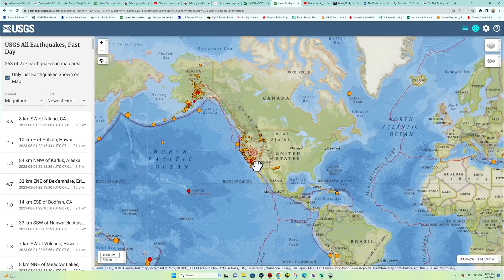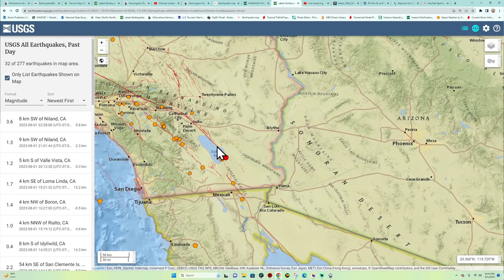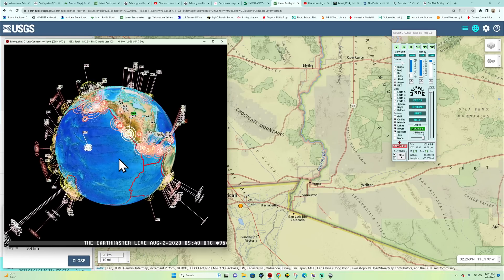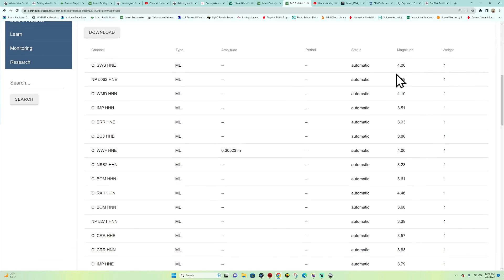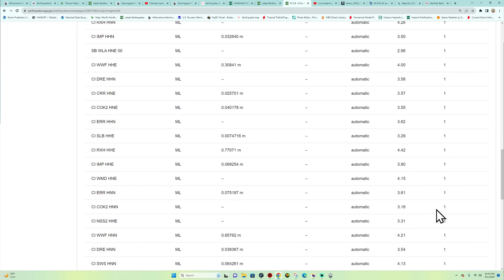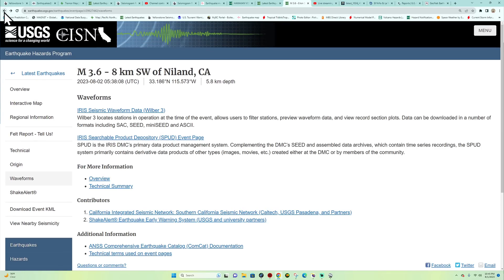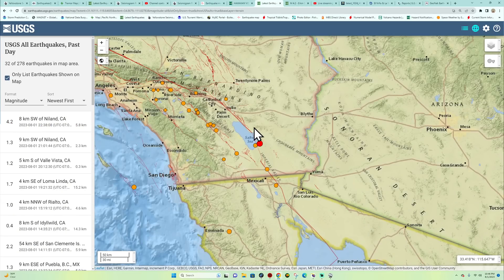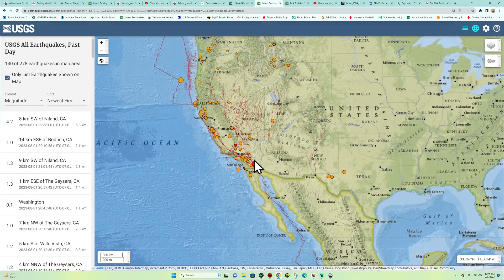4.2 Earthquake Southern California, Just off the San Andreas fault. TUES night 8/1/2023